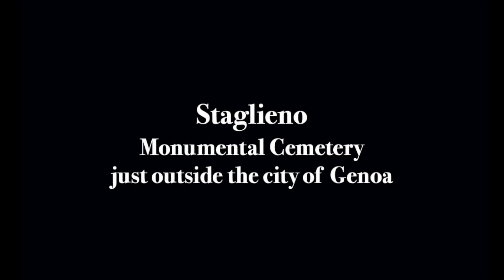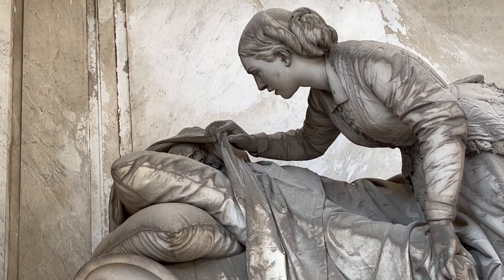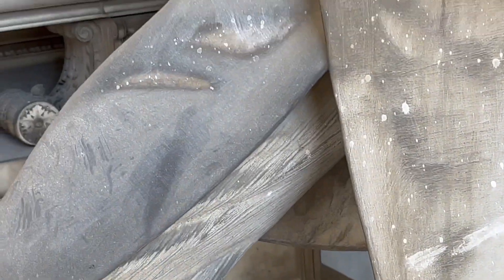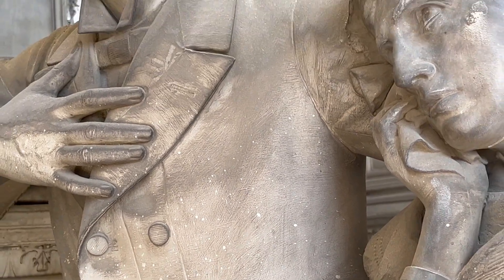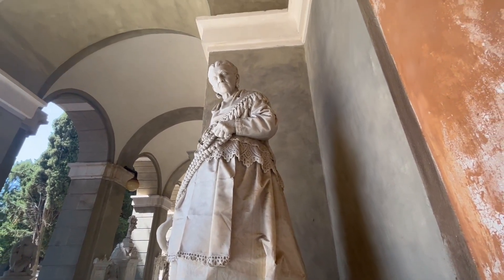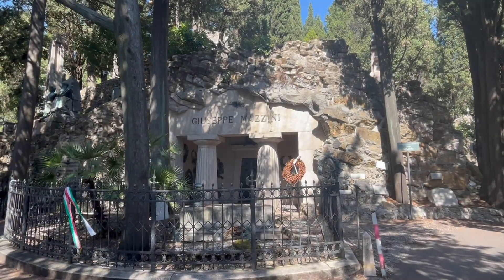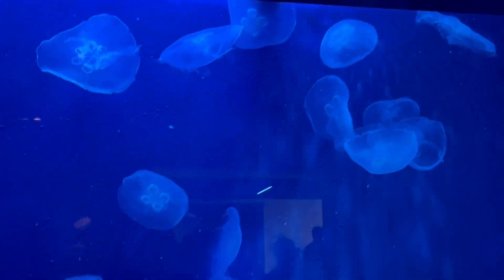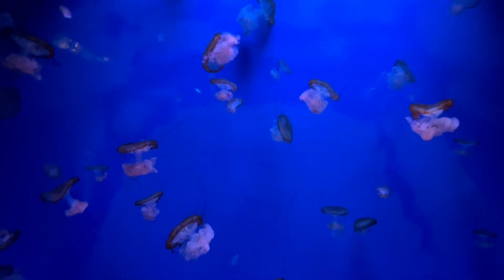Staglieno Monumental Cemetery | Grange Park Opera